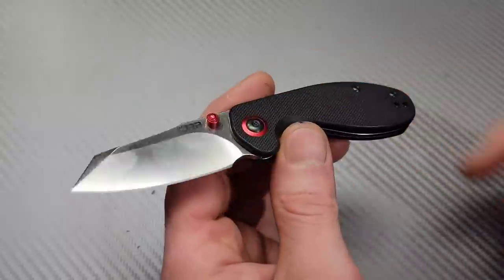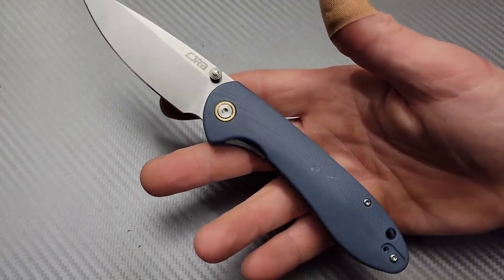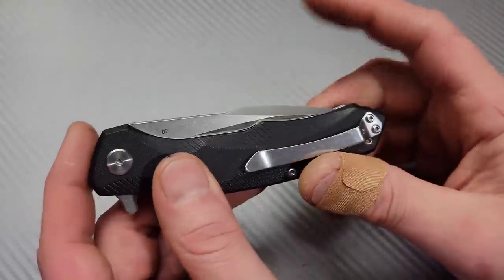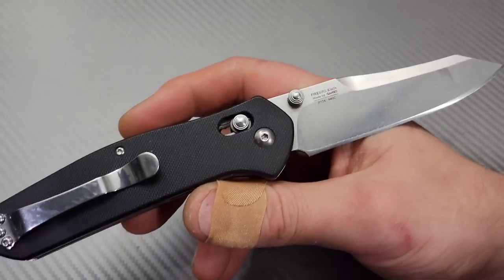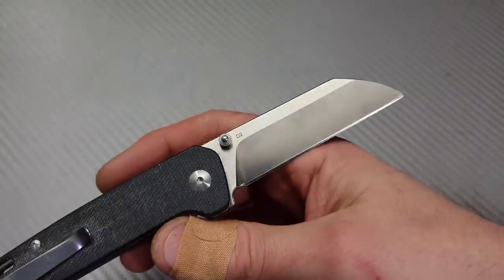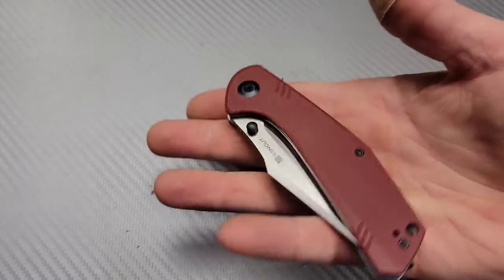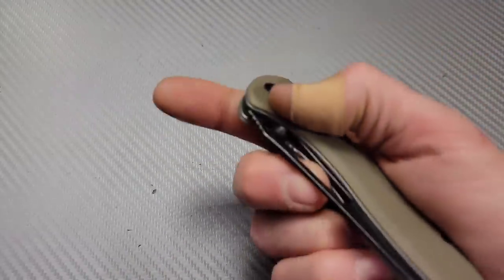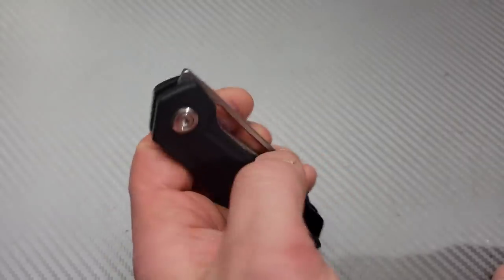GREAT BUDGET KNIVES UNDER 50$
CJRB MAILEAH

kubey carve

cjrb feldspar

bestech warwolf

ganzo fh11

ganzo fh12

ganzo f765

qsp penguin

ruike d191

sencut actium

sencut snap

sencut episode

civivi picaro

civivi elementum

kubey ku122

kubey ku321

kubey ku322

ruby Benchstone

Ceramic Rod

DIAMOND ROD

Tri stone

Jewelers loupe

Wiha Bits

Locktight stick

2 pack original & heavy KPL

Silicon Rings

OR